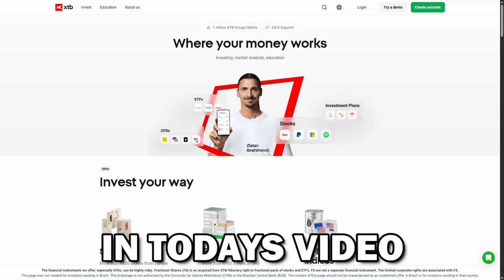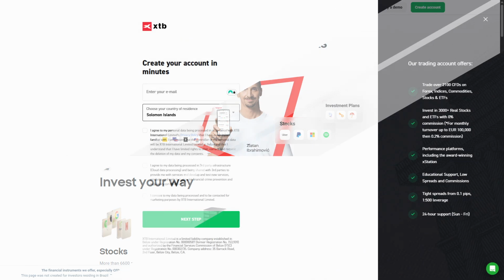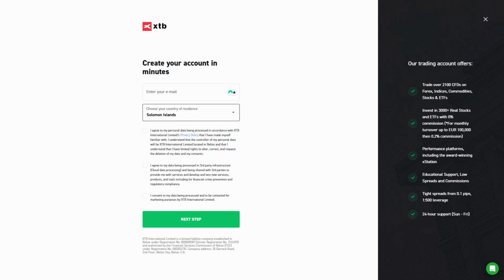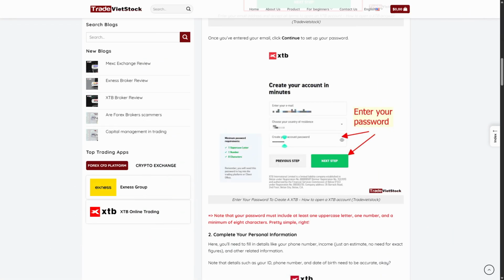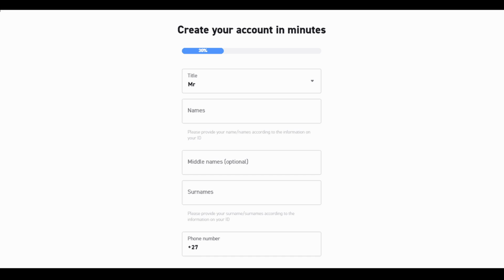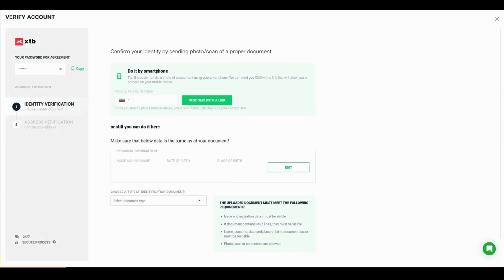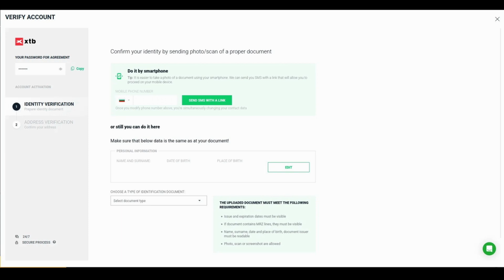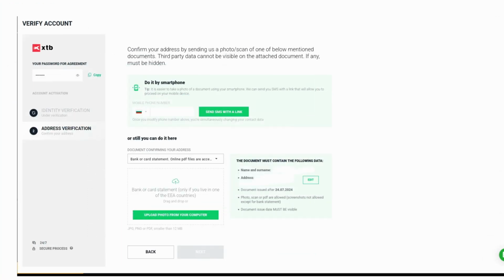How To Open XTB Trading Account (2026) - Step by Step Guide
In today's video, I show you how to open an XTB trading account.